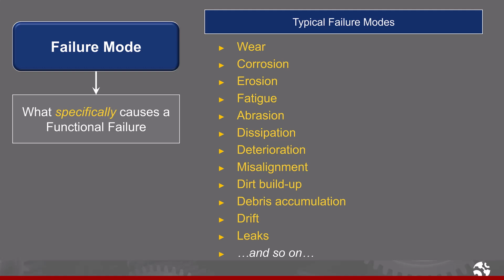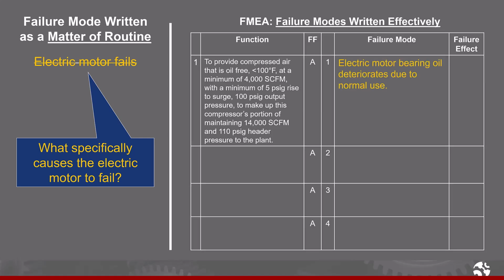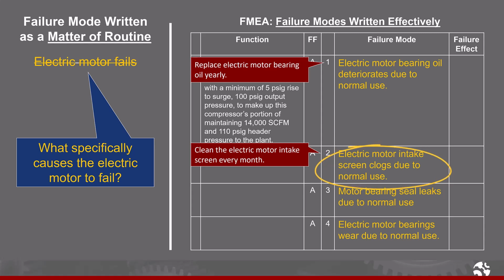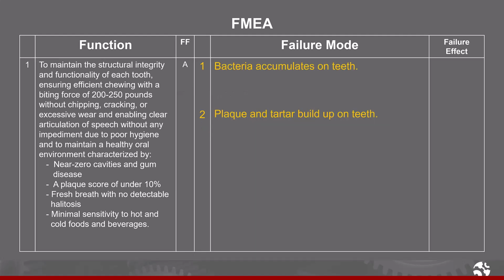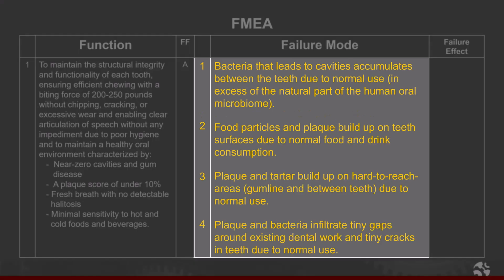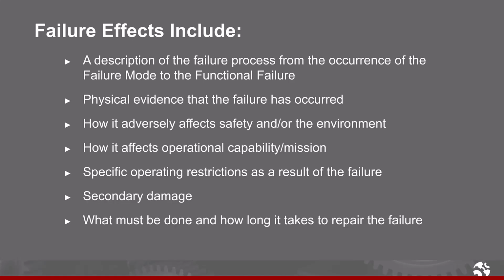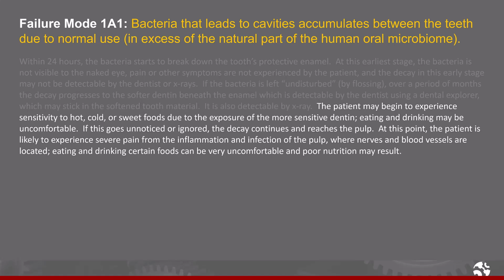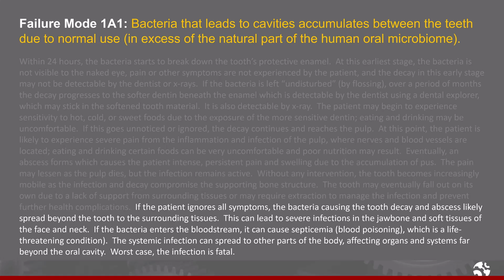RCM Case Study Part 2/4: Let's get into Failure Modes and Failure Effects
🦷 RCM Case Study Part 2: Understanding Failure Modes and Effects 🦷

In today’s video, we dive deep into the critical steps of Reliability-Centered Maintenance (RCM) by exploring Failure Modes and Failure Effects as part of our ongoing dentist-themed mini RCM case study. This is Part 2 of a four-part series designed to help you understand and apply RCM principles through relatable, real-world examples.

What You’ll Learn:
- Failure Modes: Discover why detailed Failure Modes are essential and how they guide us to the right proactive maintenance and default strategies.
- Failure Effects: Learn how to write comprehensive Failure Effects that depict the worst-case scenarios if no action is taken to manage the Failure Mode.

Case Study Highlight: We’ll look at the specific Failure Mode of bacteria accumulation that leads to cavities and track the progression from the earliest signs of decay to severe health consequences if left untreated. This detailed look will help you see why writing Failure Effects is crucial for assessing failure consequences.

Key Takeaways: 📌 How to identify and write precise Failure Modes that lead to effective maintenance strategies.
📌 The importance of documenting Failure Effects to understand the full impact of asset failures.

This is a must-watch for anyone looking to refine their RCM skills and apply them practically. Be sure to tune in tomorrow for Part 3, where we’ll explore Failure Consequences and Preventive Maintenance!